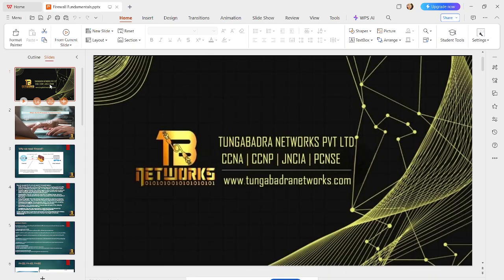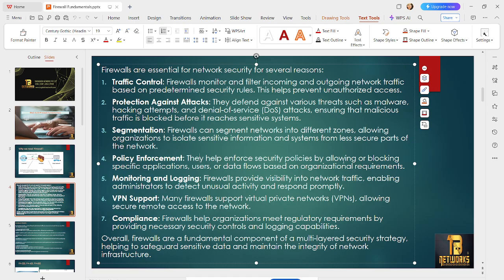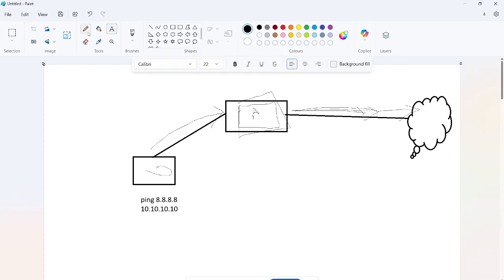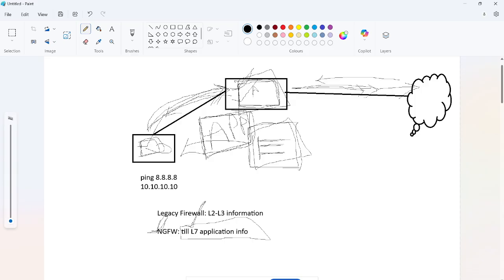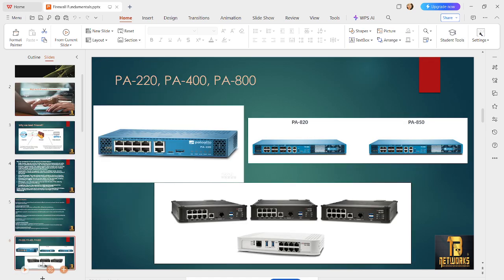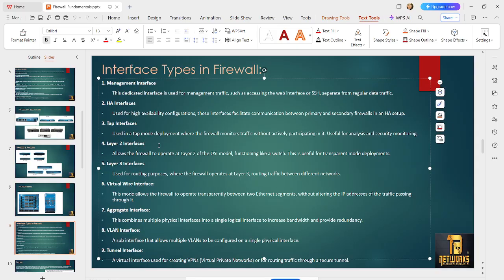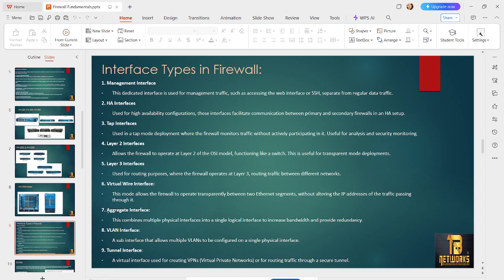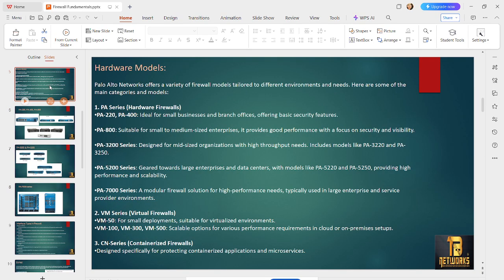PCNSE Day 1 | Palo Alto Firewall Fundamentals Part-1